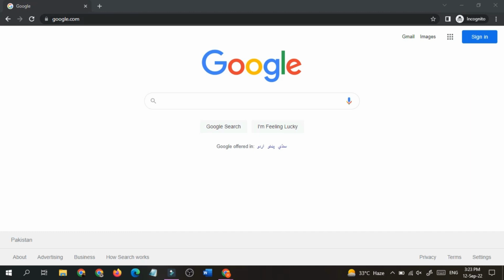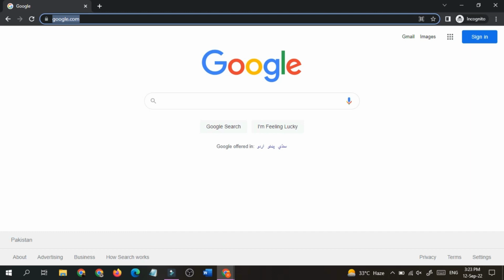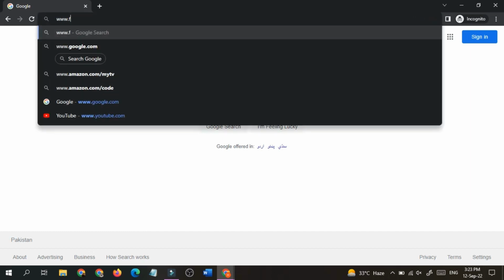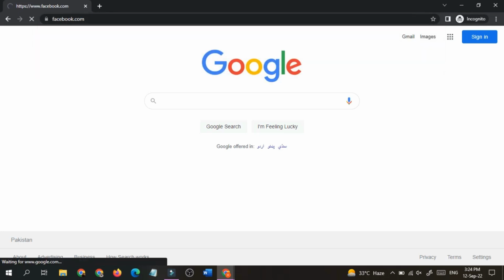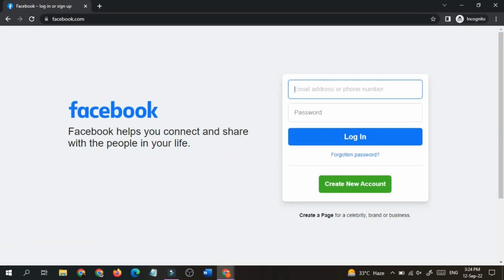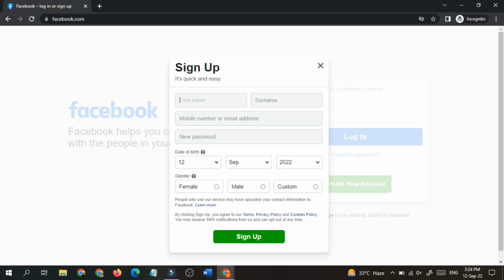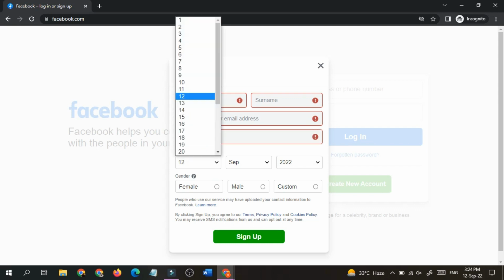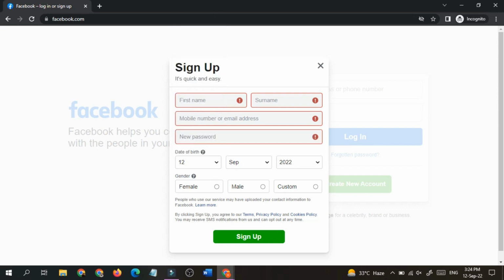HOW TO MAKE AN ACCOUNT ON FACEBOOK FULL EXPLAINED